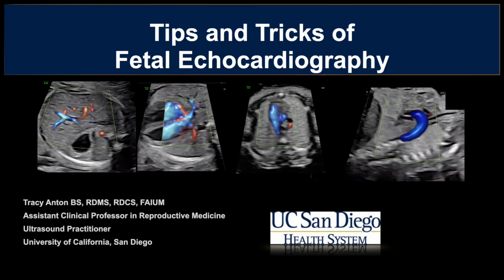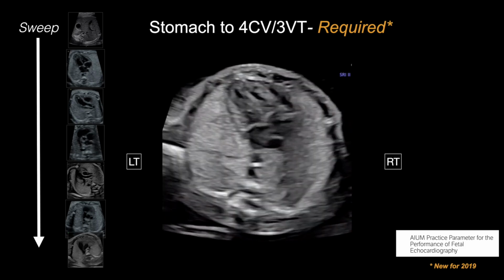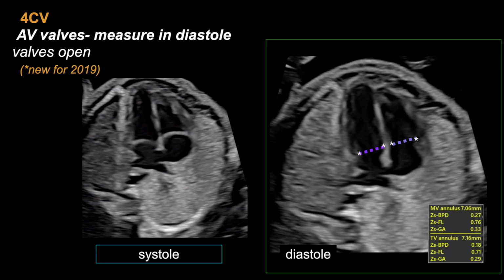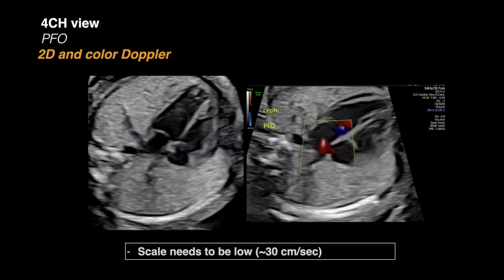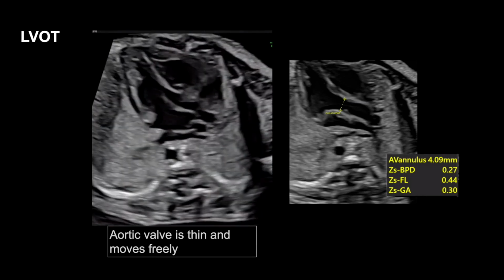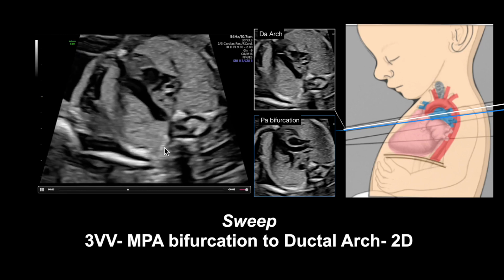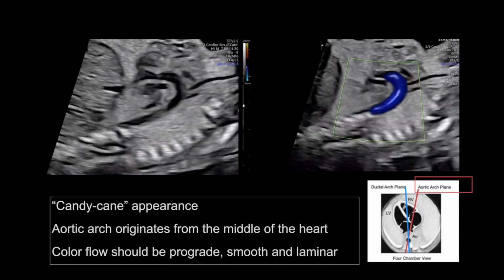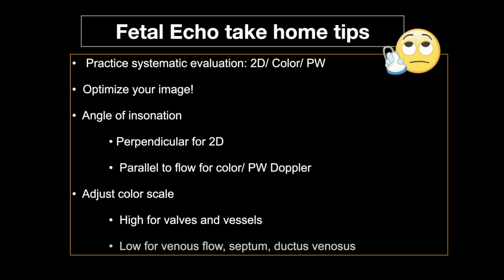Tips and Tricks of Fetal Echocardiography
Khóa học tim thai chuyên sâu 2021
Bs Võ Tá Sơn